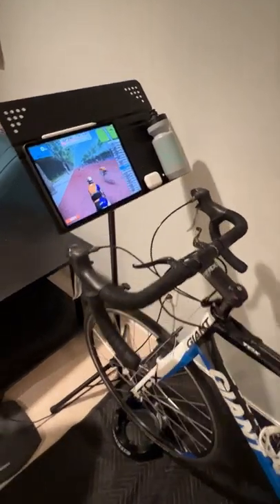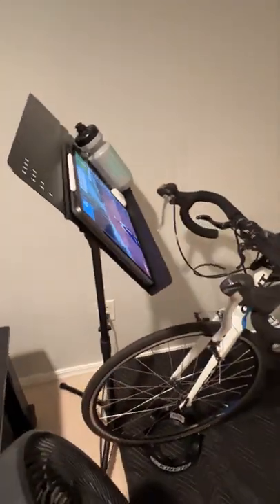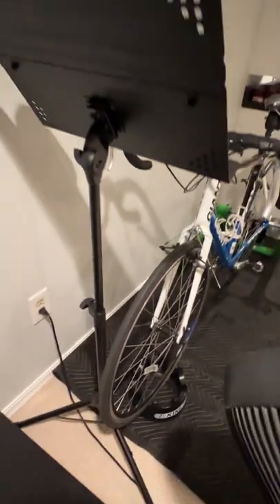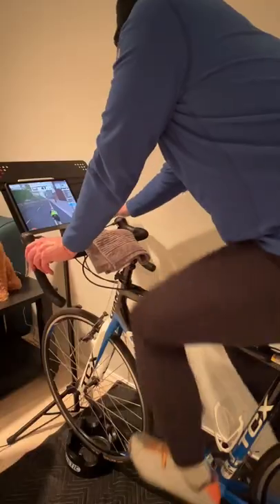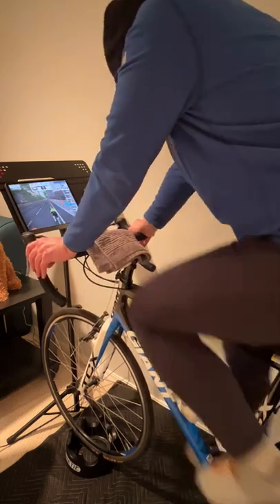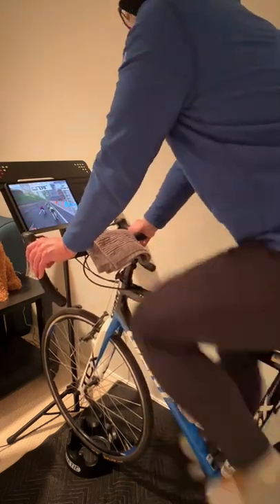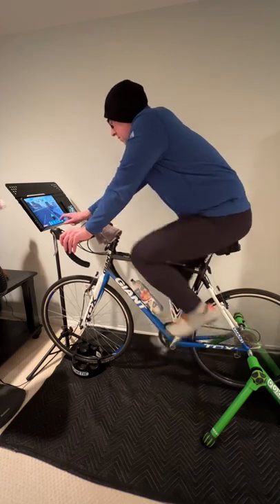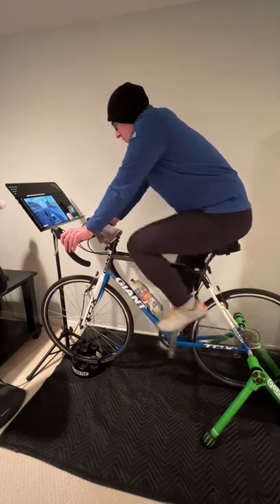ZWIFT Hack for iPad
Here is a quick hack for the iPad when using Zwift. One of the most important aspects to making Zwift enjoyable with an iPad is having a way to put it in a good viewing place, and be accessible to touch input.  It also helps for other items (like my phone, AirPods, and even some nutrition). It is quick and easy to setup and use, and there are no cumbersome spring loaded clamps to try to secure the iPad with, which will ultimately fail anyways. Check out the options below!

Music Stand for $44
Music Stand for $28